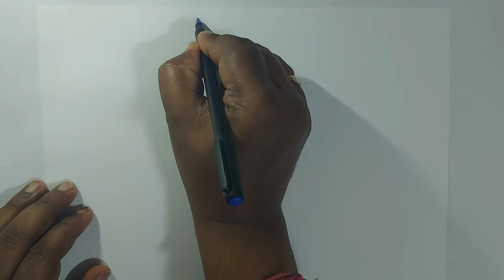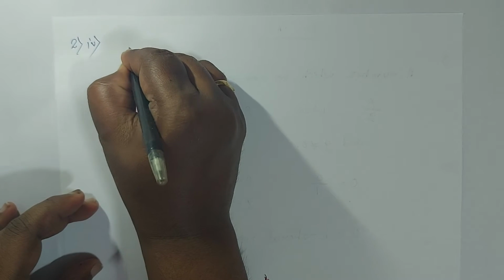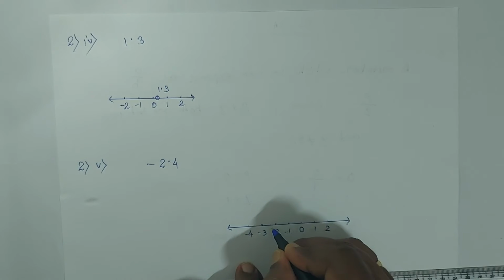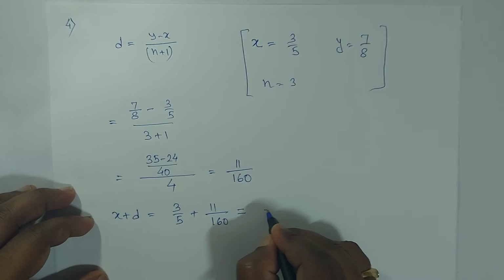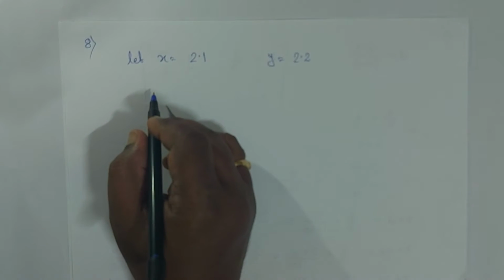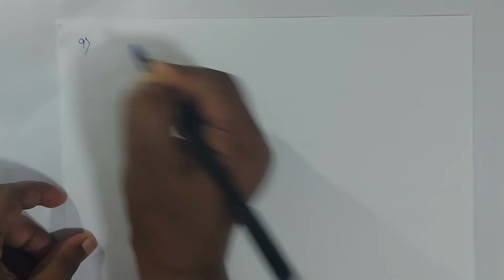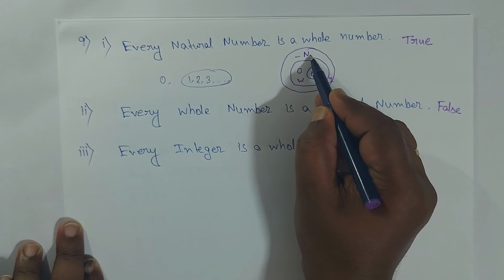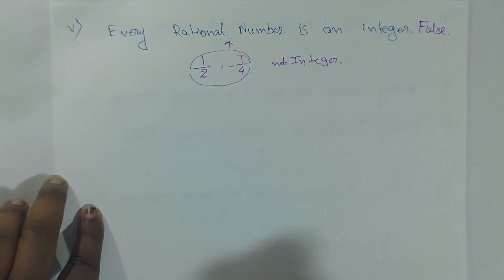NUMBER SYSTEM EX-1A by Mr. Rathindra Nath Saha